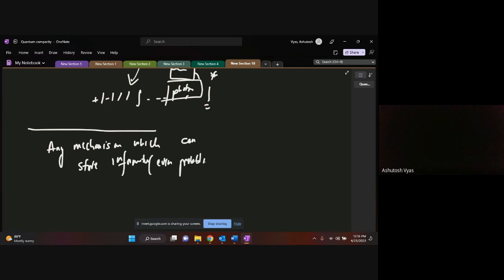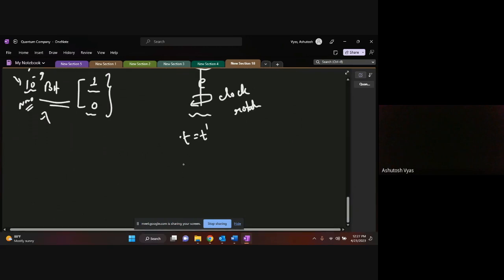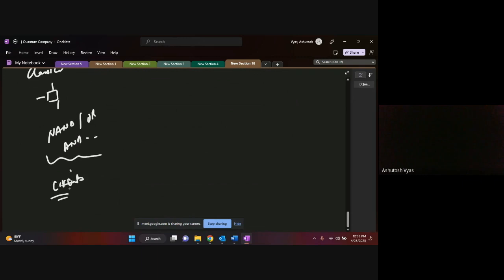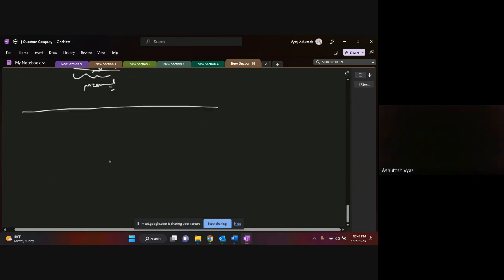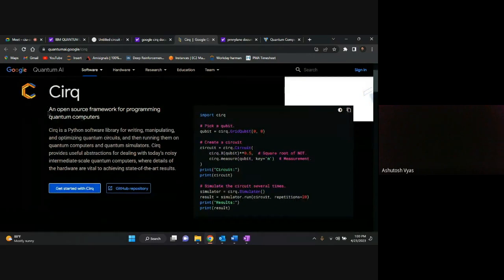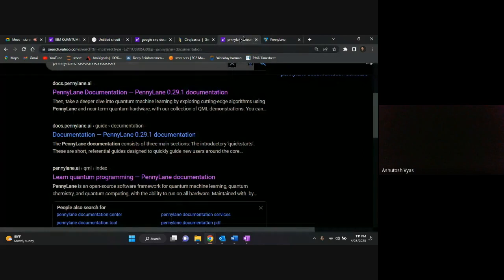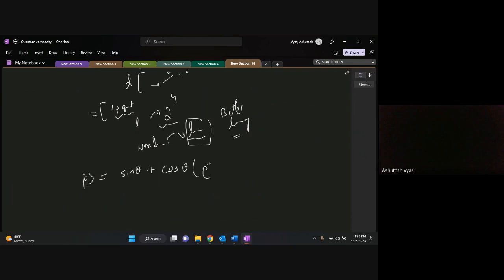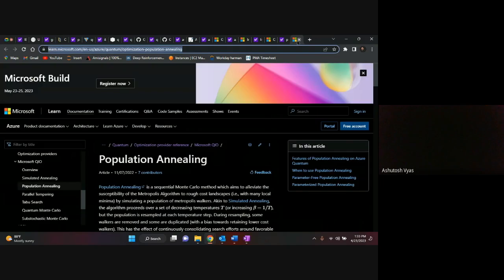QCIG-T02 Applied Quantum Computing - Ashutosh Vyas